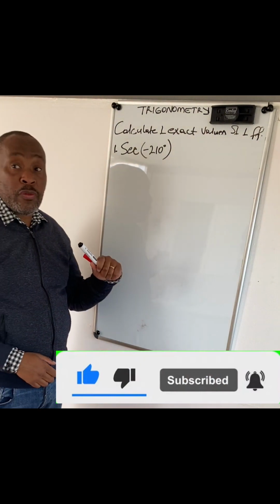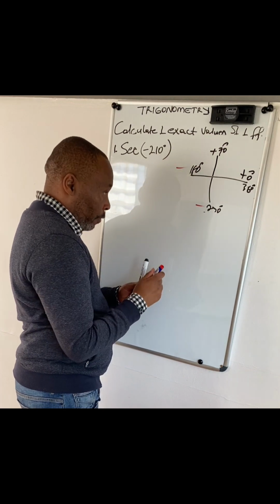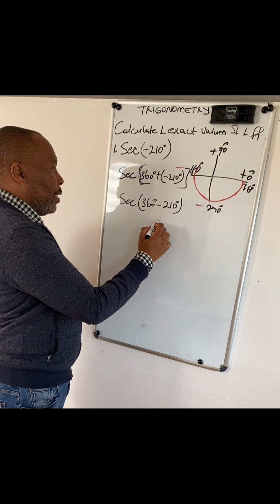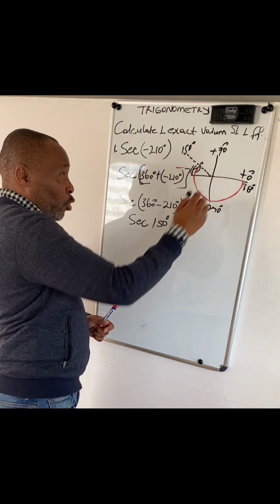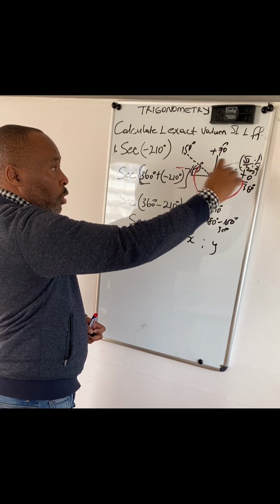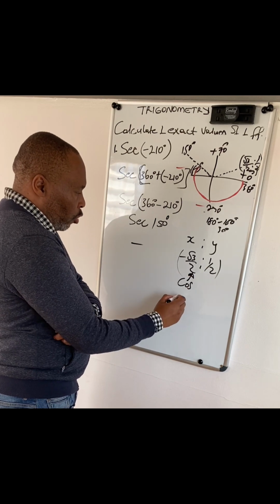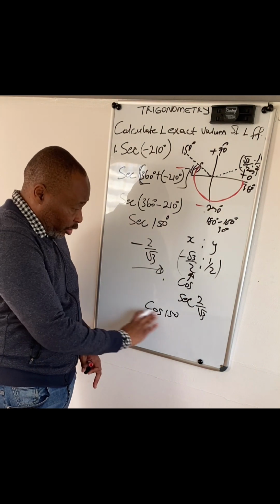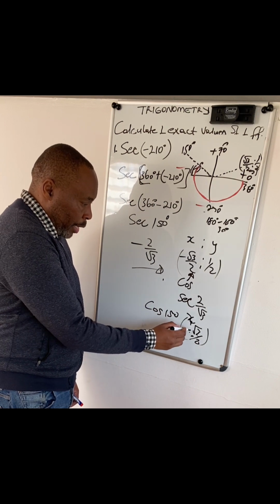Trig activities part 25